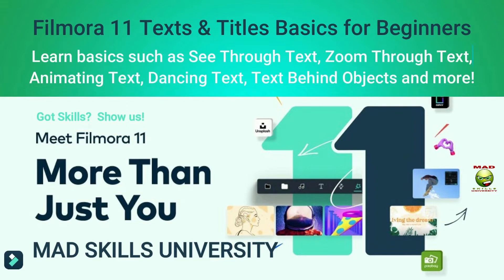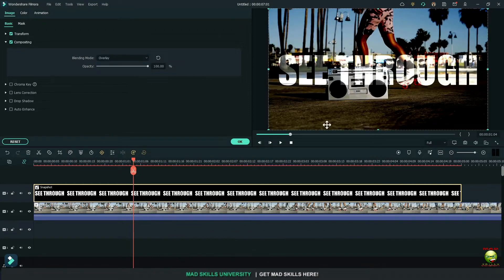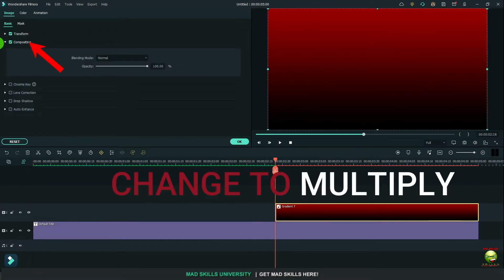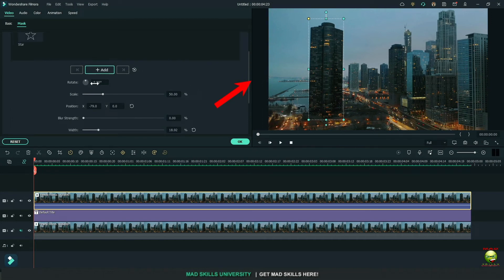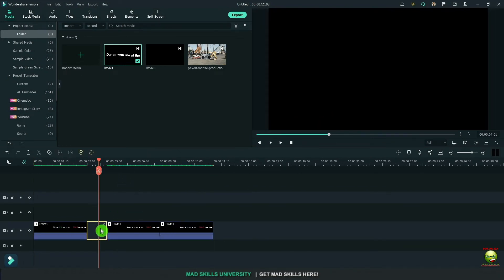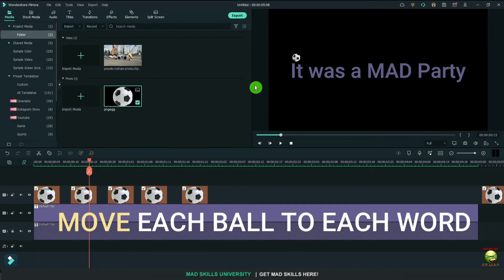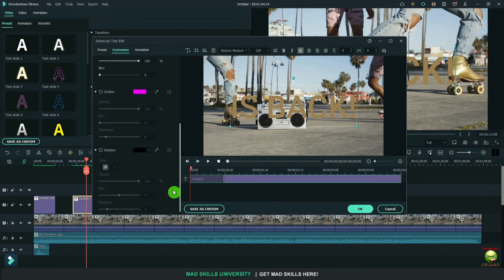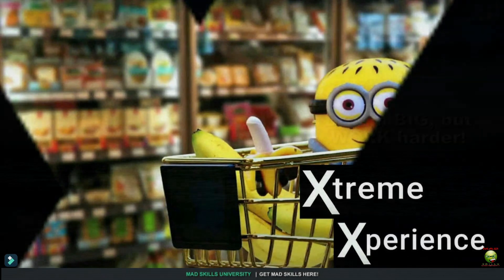Filmora Wondershare Top 10 Tips, Tricks and hacks for Beginners | Texts, Masking...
The most common questions I get from Beginners about Filmora, text and titles is how to put videos inside texts, how to zoom through and how to create scary text.

While you can find a dozen or more lessons on youtube regarding those questions and much more, the answers are NOT in one place.

Today, that will change, and I won’t have to field those types of questions in the future.  This is the problem with a LOT of lessons out there. When I started learning Filmora in 2019 with Filmora X,

In this lesson, we will learn about Fonts, Text and Titles, including how to do the coolest and most basic Text-related tricks and tips in ONE lesson.

Use any Video or Photo Assets that you like with this lesson.
Learn how to do the following, and more: (Chapters\Timeline)

0:00 Intro
0:37 Demo Video
2:05 See Through Text with Video or Photos
3:03 Zoom Through Text
4:24 Horror Text Sample
7:06 Placing Text Behind Objects
8:33 Dancing Text with some Rhythm
11:42 Karaoke-style Bounce ball Text
15:00  Roller Skating Zoom and spin text

MUSIC:  Song used is in Filmora AUDIO\HAPPY –“ Blues Brothers Jazz”

I also cover spinning Text, Compositing, Color Manipulation, Effects, Transitions and more with Texts and Titles.

This page hosts Lessons from Filmora Certified Creators ONLY, and the lessons displayed may change daily,  but they will help you get a better grip on Filmora, make your videos look better and inspire you!   Check it out!
Thanks and watching, be Creative and have a great day!

Ronald Carroll
MAD Skills University
MADSkillsU